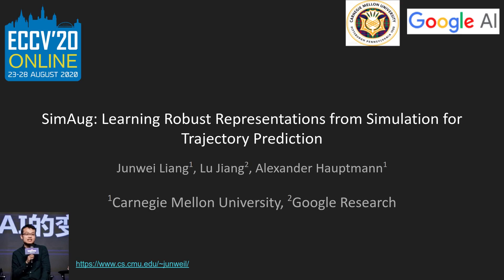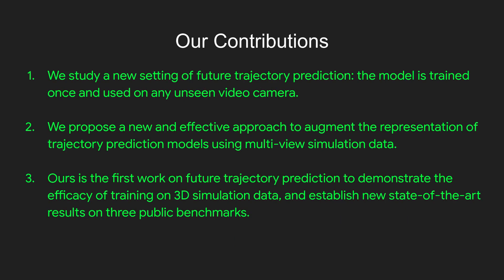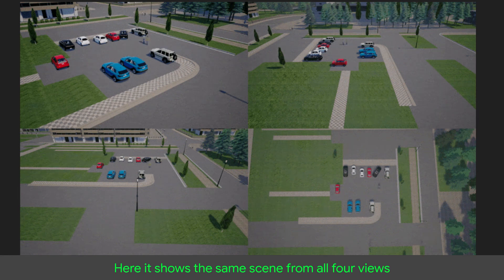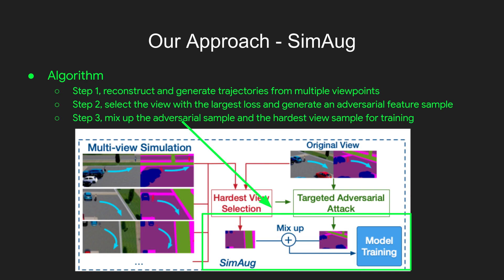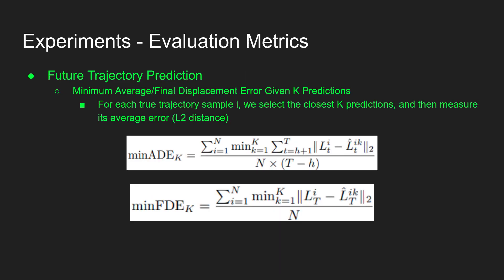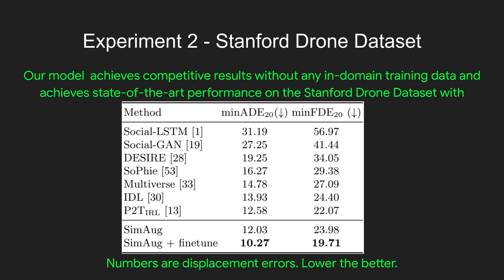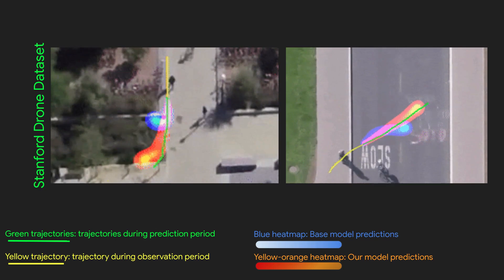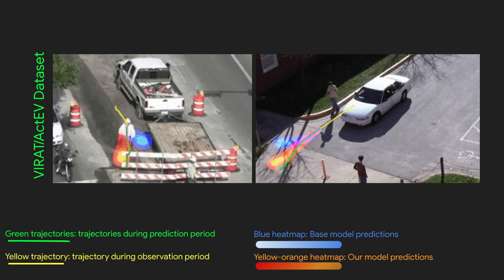SimAug: Learning Robust Representations from Simulation for Trajectory Prediction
Presentation for ECCV'20.
Liang, Junwei, Lu Jiang, and Alexander Hauptmann. "SimAug: Learning Robust Representations from Simulation for Trajectory Prediction."